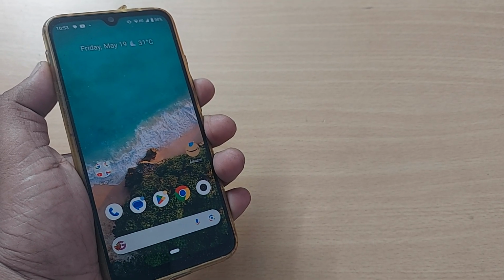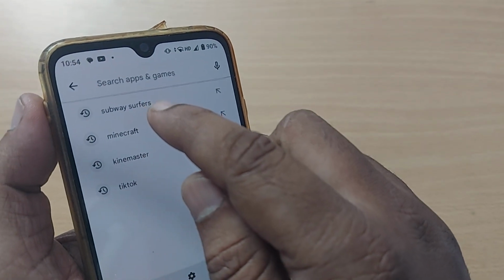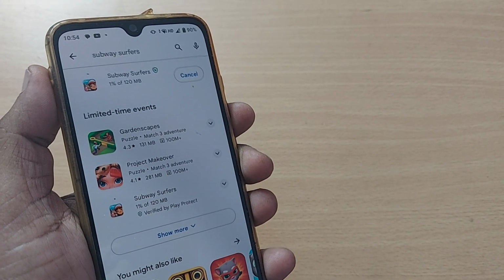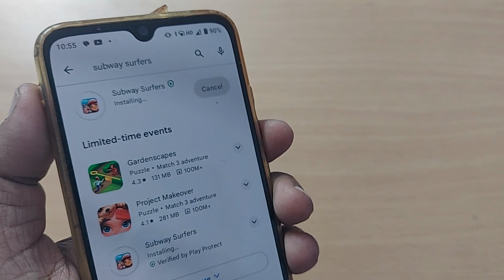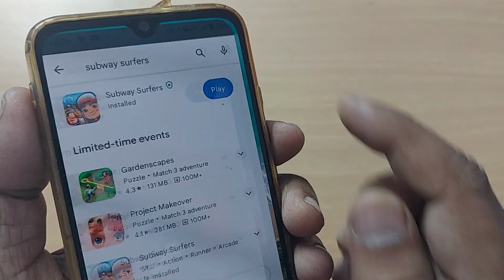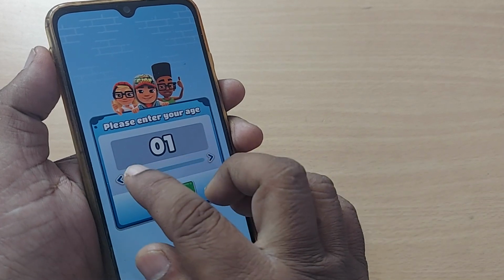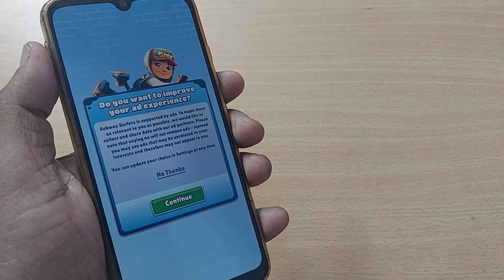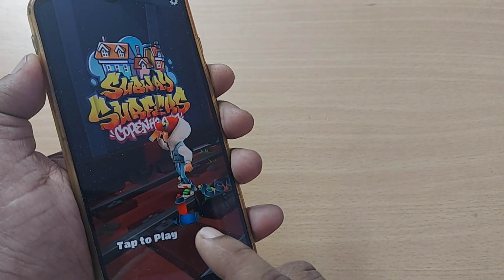how to install subway surfers on android phone | how to play subway surfers